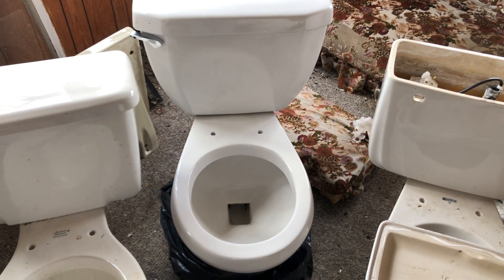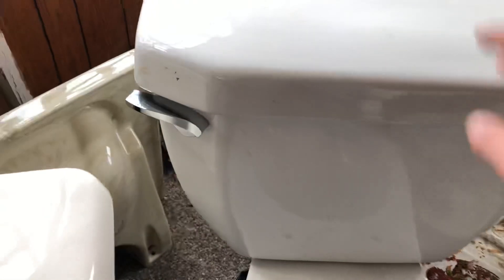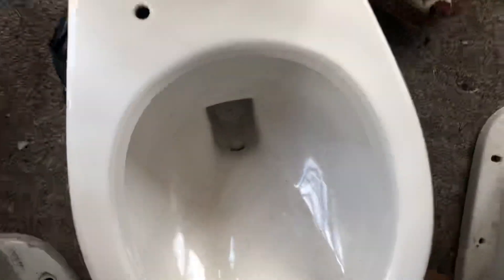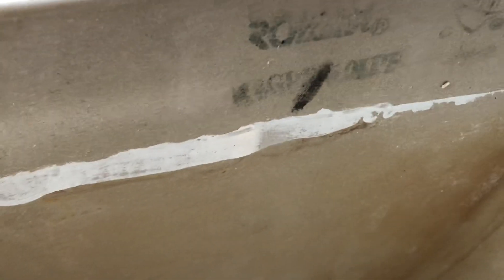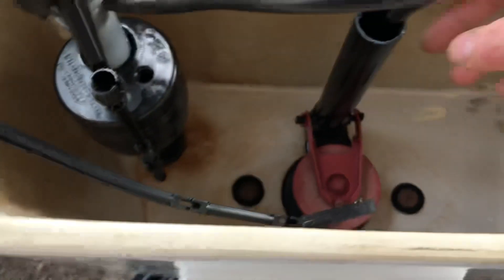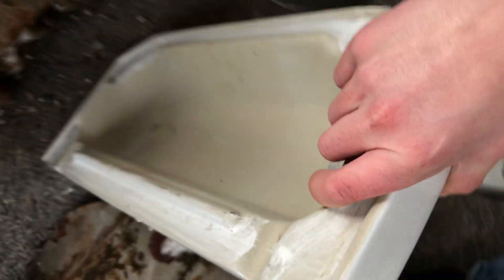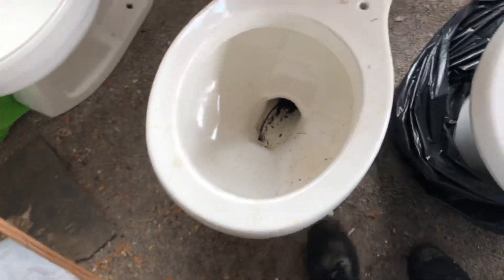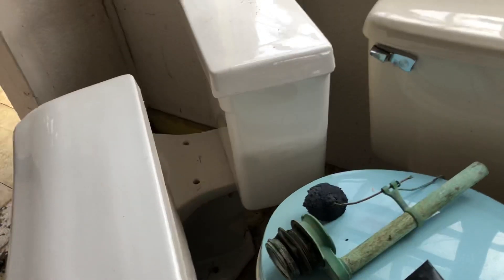Newly-Acquired 2000s Romax 3.5 GPF Toilet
I’ve seen a handful of these over the years and even owned one when my channel was much more obscure (but the bowl was irreparably broken sadly). It’s awesome to get one of these again. I don’t have the slightest tidbit on information regarding the brand, all I’ve been able to figure out is they’re a Chinese-based company (their toilets are made in China as well). These aren’t half bad for a Chinese-made toilet. I think the tank of this one claims to use 6 LPF but these normally have a sticker on the bowl saying 3.5 GPF (the one on this was sadly removed at some point).

Here’s the one I used to have (I still have the tank and original parts floating around!)

Another broken one I found at the dump a few years back (skip to 1:31 to see)

Manufacturing Date: ?